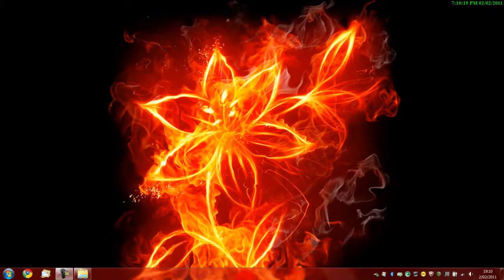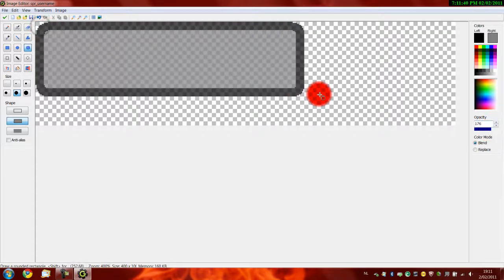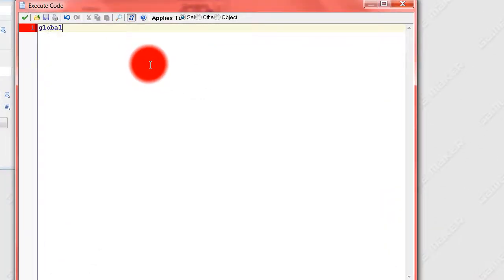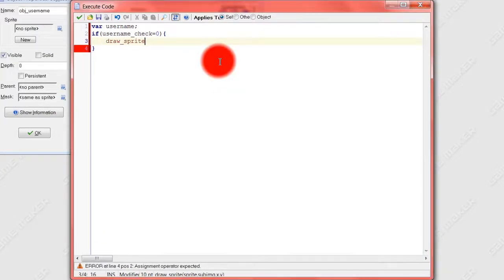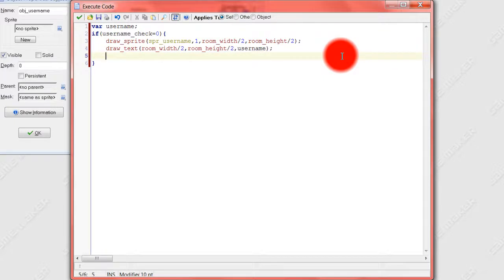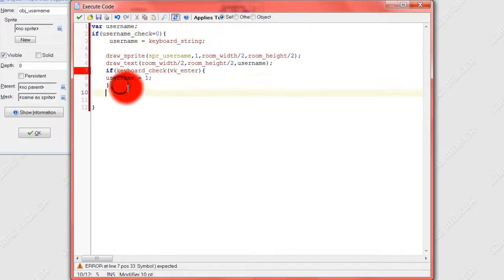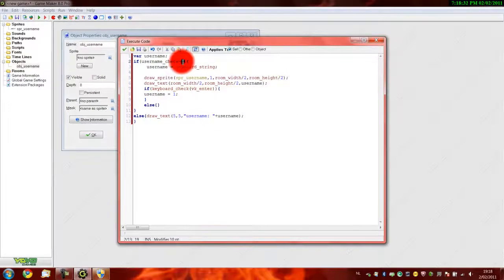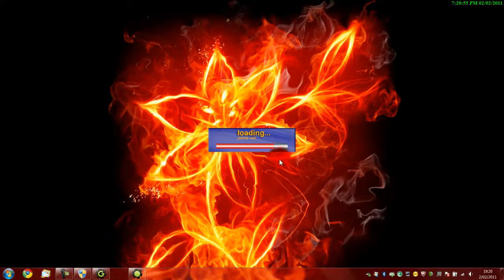gamemaker tutorial on creating an username system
NOTE/ This is my first tutorial :) and I know that my English isn't that good.. so don't be too hard on the comments. thank you